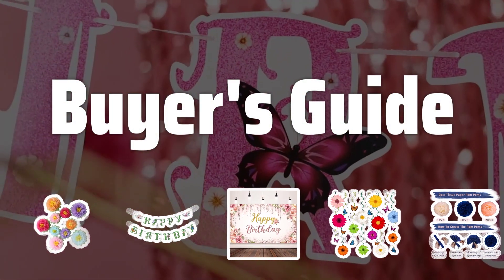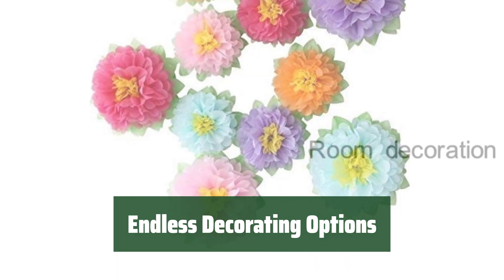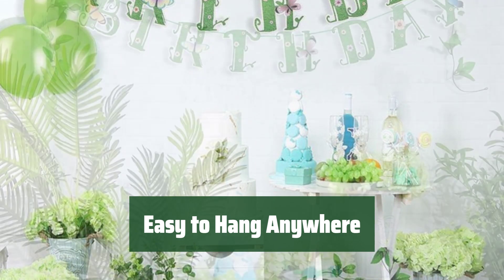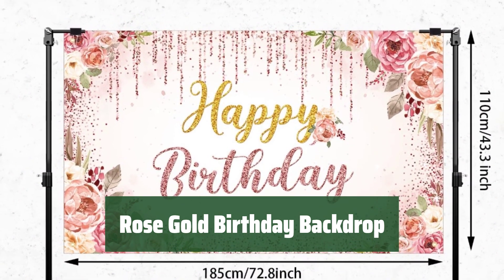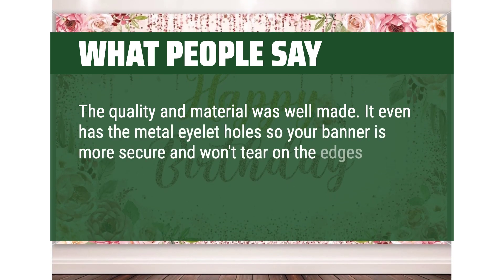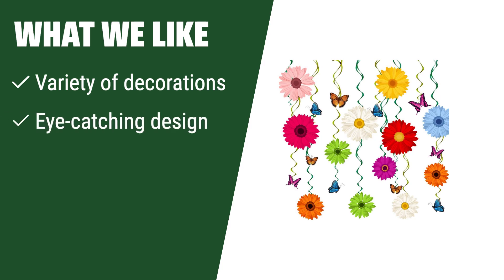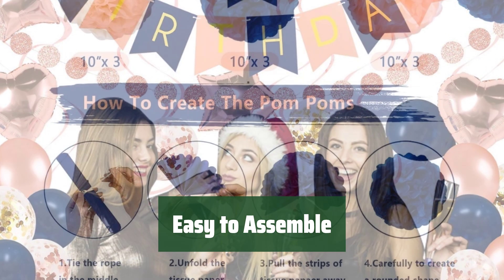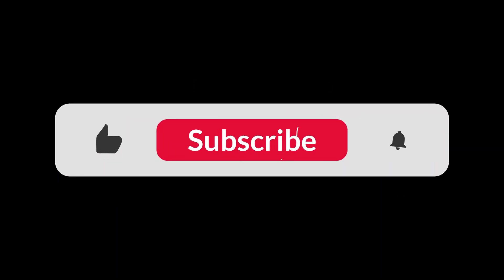The Top 5 Best Flowers Birthday Decorations in 2024 - Must Watch Before Buying!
The Top 5 Best Flowers Birthday Decorations Shown in This Video:
5. ►Tissue Paper Flowers
4. ►Spring Butterfly Party Banner
3. ►Rose Gold Birthday Backdrop
2. ►Sunflower Party Swirls
1. ►Birthday Party Set

Table of Contents:
0:00​​​ - Introduction
00:20 - Tissue Paper Flowers
01:54 - Spring Butterfly Party Banner
03:22 - Rose Gold Birthday Backdrop
04:51 - Sunflower Party Swirls
06:12 - Birthday Party Set

The best Kids' Party Favor Sets is probably one of the most captivating and memorable experiences. Today, we're going to dive into the Top 5 Best Flowers Birthday Decorations that will make your loved ones' special day even more magical.

6247